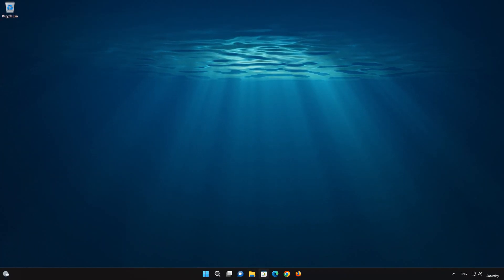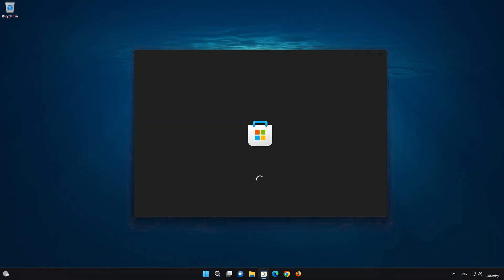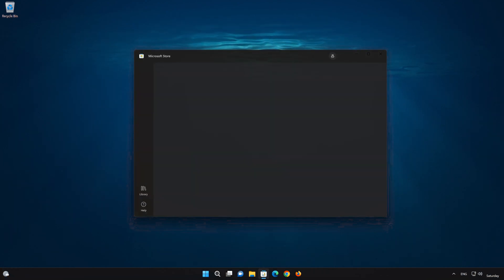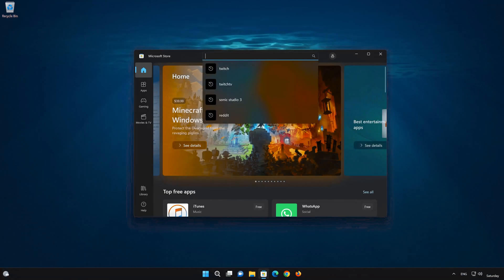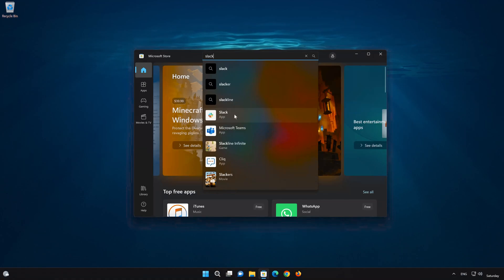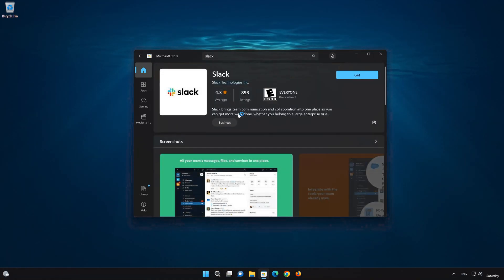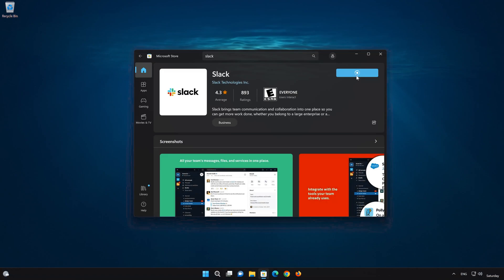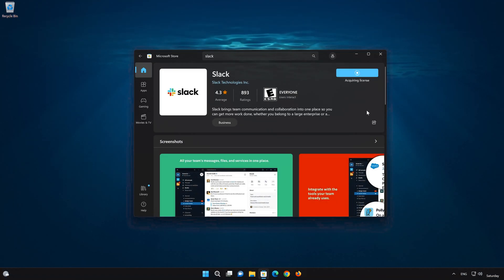How to Download and Install Slack in Windows 11 / 10 PC or Laptop [Tutorial]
In this tutorial you will learn how to Download and install Slack using the Microsoft Store for Windows 11 and Windows 10 PC. If you want to take notes to use them as reminders then in this tutorial to learn how to to download and install Slack  using the Microsoft Store in windows 11 and windows 10.